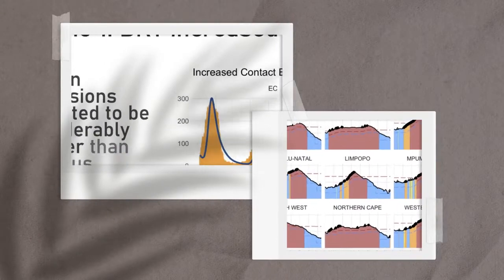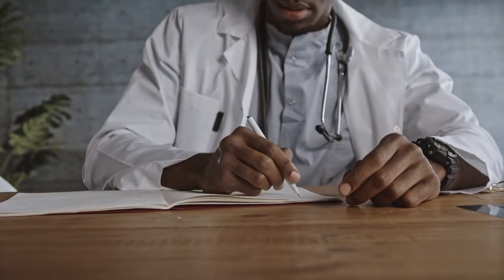Meet a Mathematical modeller, Prof Sheetal Silal (NSTF-South32 Award Winner) - Career Talk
This is a shortened version of an interview with Prof Sheetal Silal, a mathematical modeller and statistician born in the town of Verulam in Kwazulu-Natal, South Africa. In this interview, she talks about her passion for maths, using infectious disease modelling to save lives, traveling the world, and working hard to reach your goals. We get insights into her career journey and her work as an Associate Professor at the University of Cape Town and Director at the Modelling and Simulation Hub, Africa (MASHA).

Visit our YouTube channel to view the full version of this video.

This video series serves to inspire young minds to follow a career in science, engineering and technology (SET). The NSTF Share ‘n Dare programme provides a platform for NSTF Award winners to act as role models and ambassadors for science, engineering, technology (SET), and innovation.

Prof Sheetal Silal is a ‘2021 NSTF-South32 TW Kambule-NSTF Emerging Researcher Award’ winner. She received the Award for her contribution through combining knowledge from biology, clinical medicine, public health and economics to develop mathematical disease models to help shape health policy and improve the health of the people.

Prof Silal founded MASHA in 2017, to co-ordinate her modelling research activities, and to facilitate networking and training among African modellers. In 2018, Silal and MASHA were asked by the National Department of Health to partner with the Malaria Elimination Initiative (MEI), the San Francisco Global Health Group and the Clinton Health Access Initiative (CHAI). They had to develop an investment case to estimate the cost of eliminating malaria in South Africa, and to generate economic evidence highlighting the benefits of doing so.

MASHA was also asked to support the Department of Health’s response to the Covid-19 pandemic through the development of mathematical models, and is a member of the South African Covid-19 Modelling Consortium, a group of experts that provides technical support to decision-makers responding to the pandemic.

Career guide: Mathematical modeller. Use mathematical models to illustrate processes or solve complex problems such as saving lives, assisting in policy and decision-making, and optimising economic growth.

The National Science and Technology Forum (NSTF) is a broadly representative umbrella stakeholder body for organisations with an interest in science, engineering, technology (SET) and innovation in South Africa.